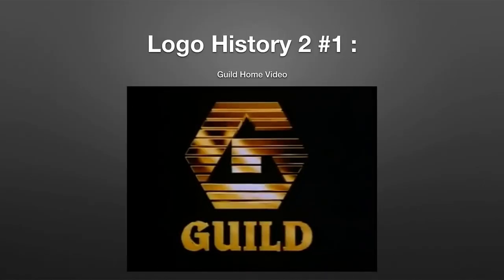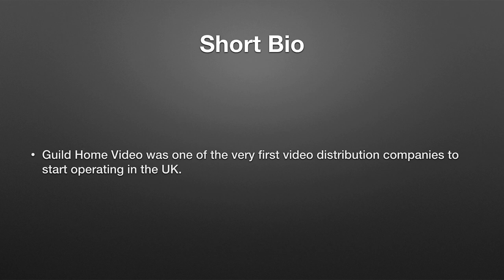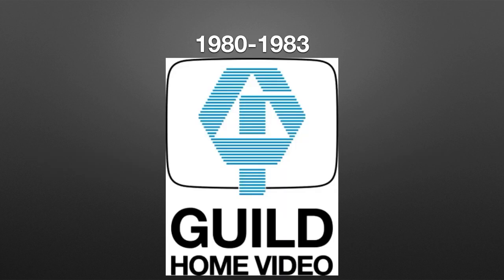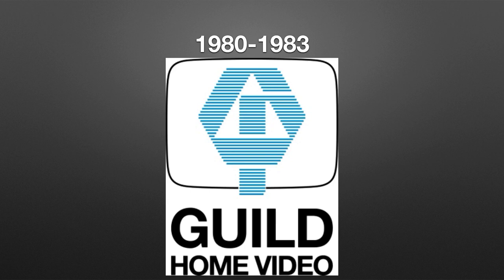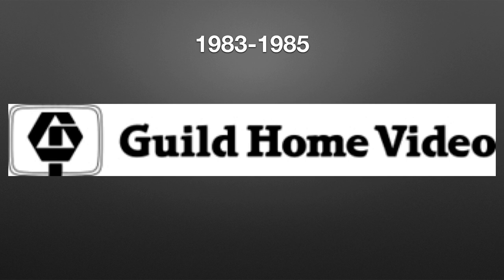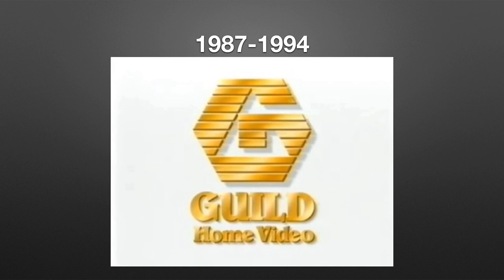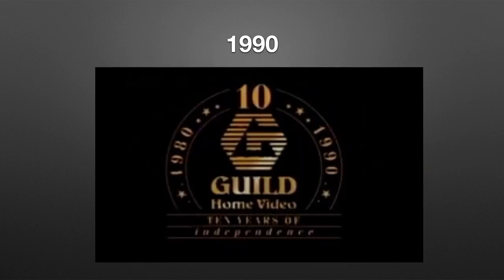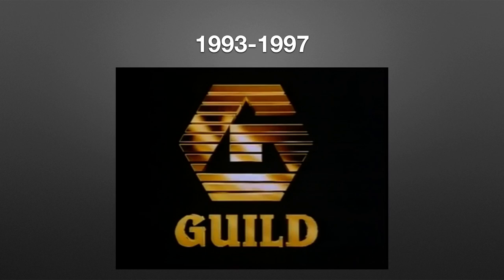Logo History 2 : Guild Home Video ( Episode 1 )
Hey there guys! Welcome to the series debut of Logo History 2. Today, for this series debut, I’m going to talk about Guild Home Video. Guild Home Video was one of the very first video distribution companies to start operating in the UK. I hope you enjoy this episode of Logo History 2!